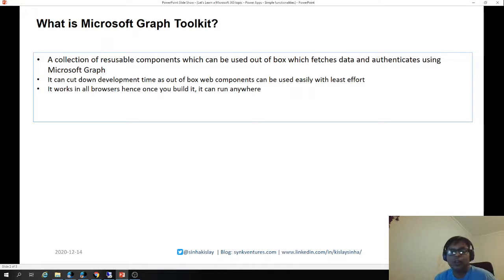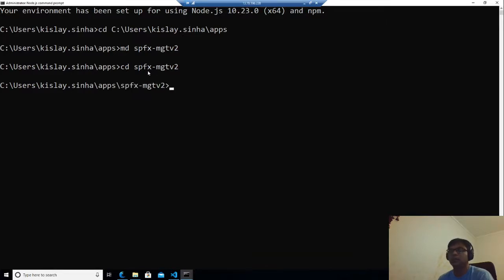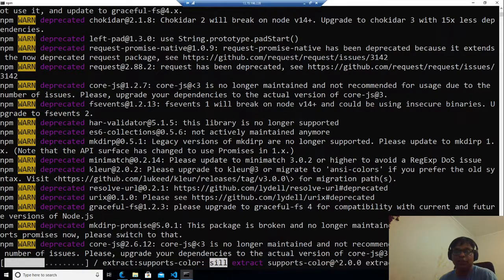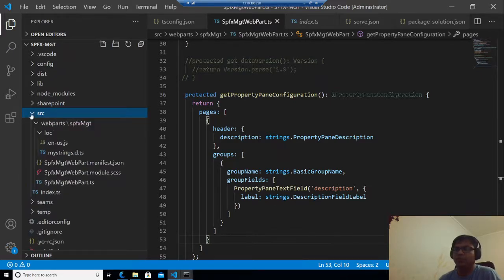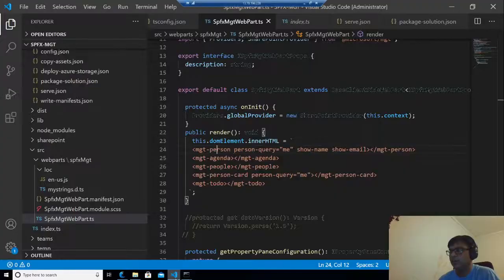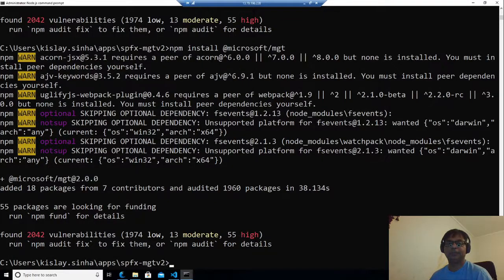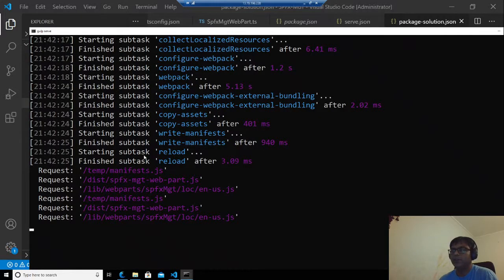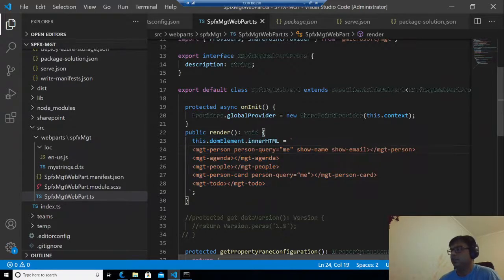Create a SPFx App using Microsoft Graph Tookit 2.0 - Let's Learn a Microsoft 365 Topic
In this video I explain how to create an SPFx application in SharePoint using Graph Took Kit 2.0
Source code is available at this location with detail steps:

Video consists of following:
1. Talk about prerequisites
2. Code overview
3. How to set up and use Microsoft Graph Toolkit 2.0
4. Demo of the Web Part and Microsoft